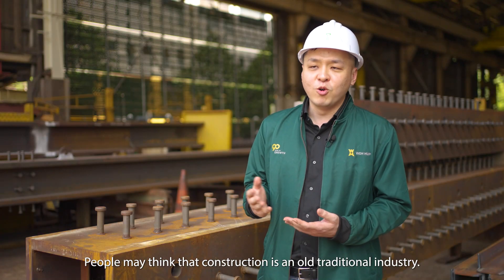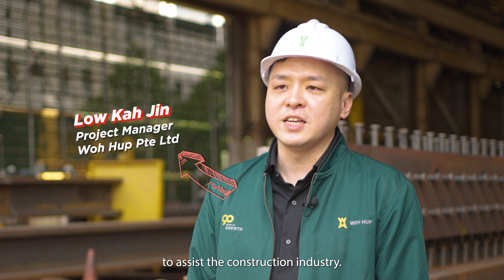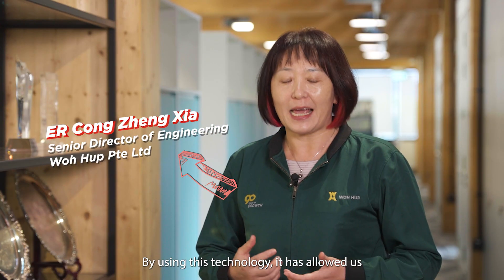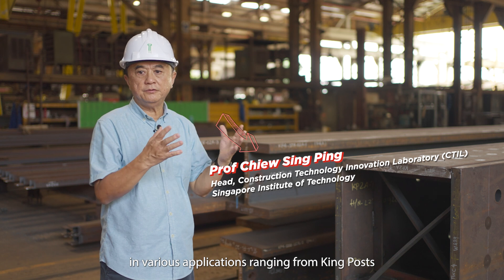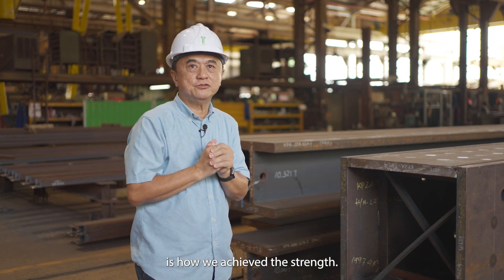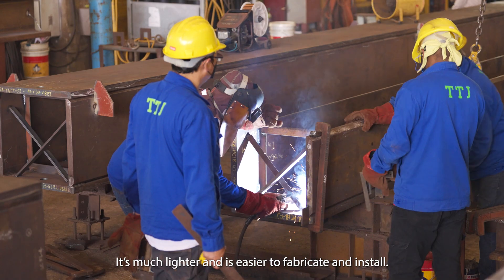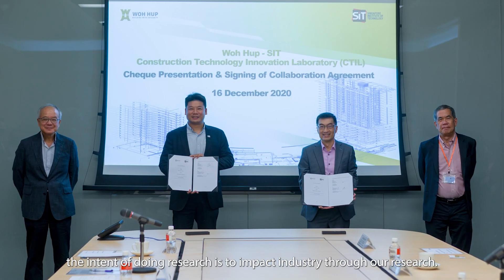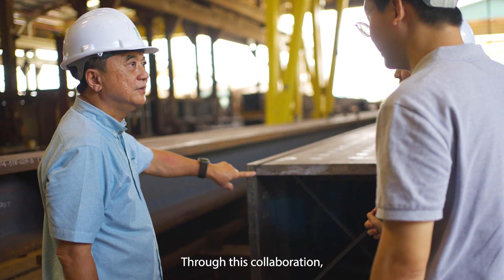Soaring Higher: HI-STEEL Changes the Building Game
A new welding protocol formulated by two SIT professors has unlocked stronger, yet lighter steel for construction use and clinched the Applied Research Excellence Award at the SIT University Awards 2024.